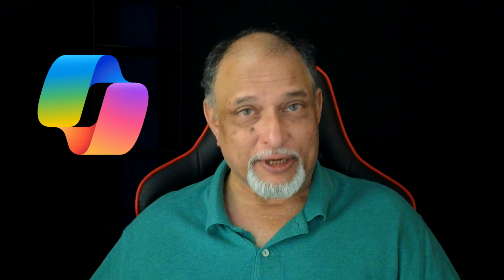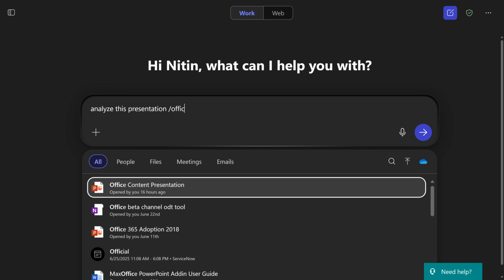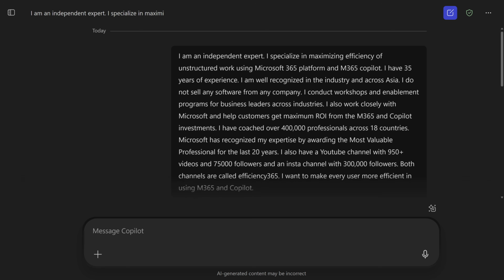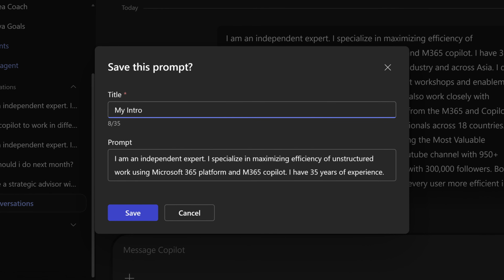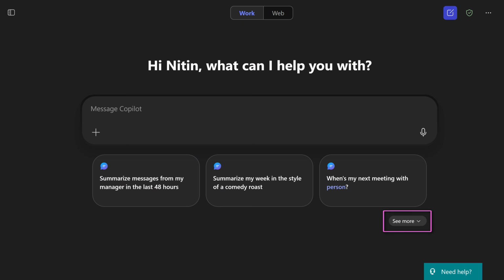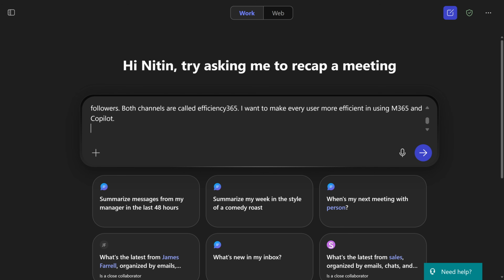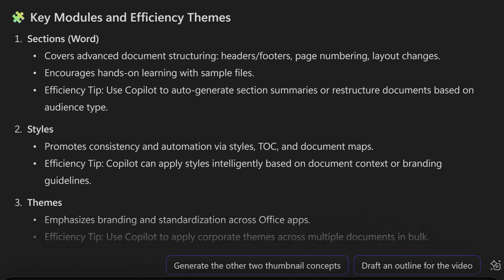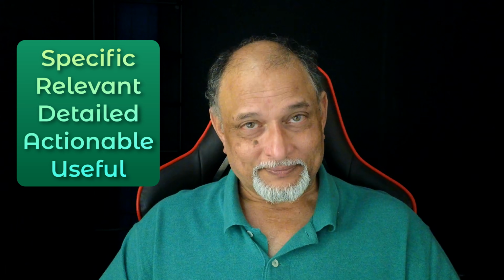BEST Copilot Prompt For Incredible Outcomes ⚡- What is the best way to ...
Learn how to use paid version of microsoft 365 Copilot to get better and more effective results. Add an introduction about what you do in every prompt and see the difference.
This works with Free or Paid version of Copilot  but you must login with Office 365 id (Azure AD or Entra or corporate login).

Feel free to suggest video topics useful for you.

Cheers
Doc.
Buy Dr Nitin's latest book
Efficiency Best Practices for Microsoft 365
130 best practices everyone must know